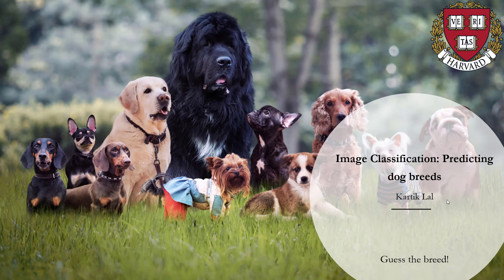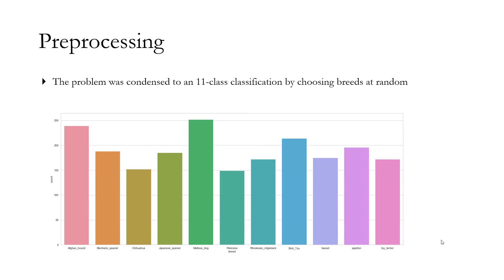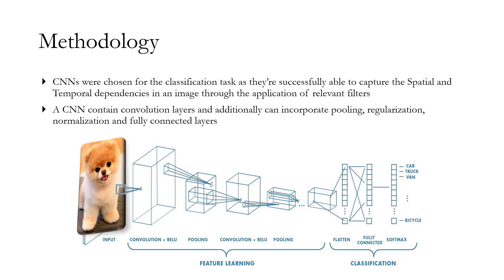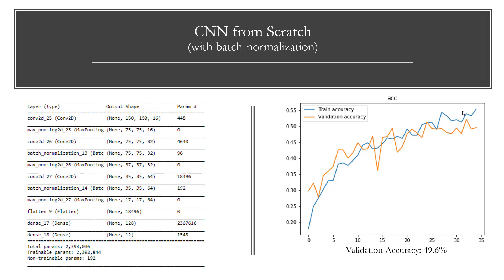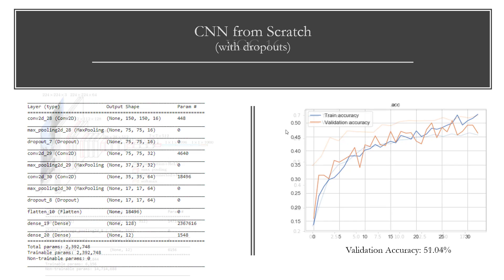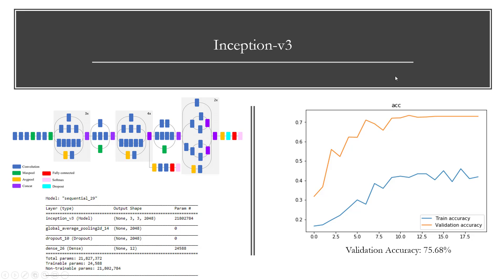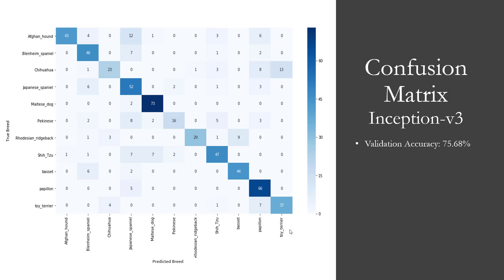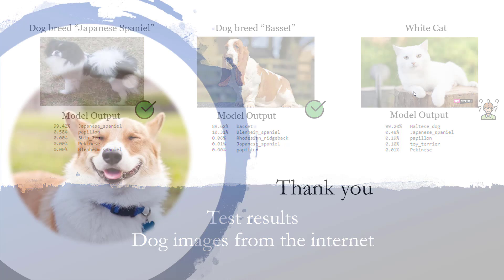CSCI-S89 | Kartik Lal | Image Classification | Stanford dogs dataset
This presentation is part of the Harvard extension course CSCI-S89. The project is an image classification on Stanford dogs dataset to predict breeds of dogs